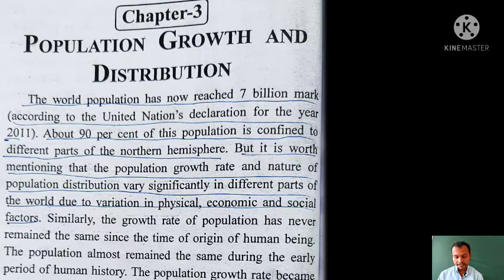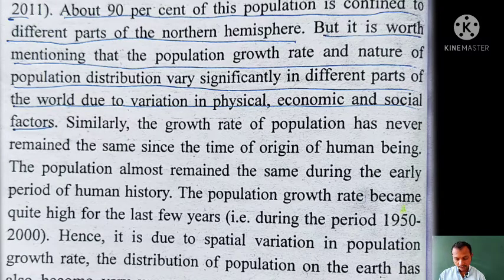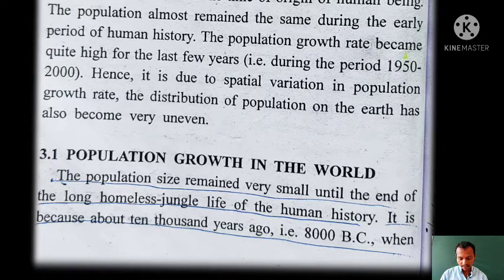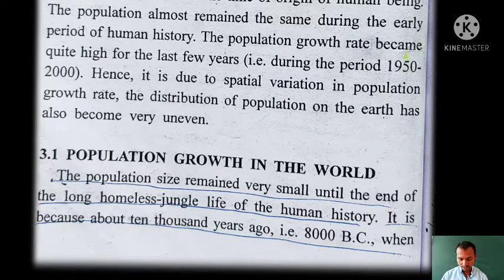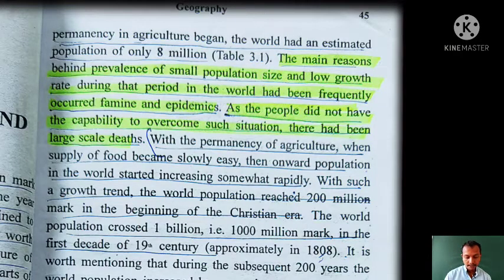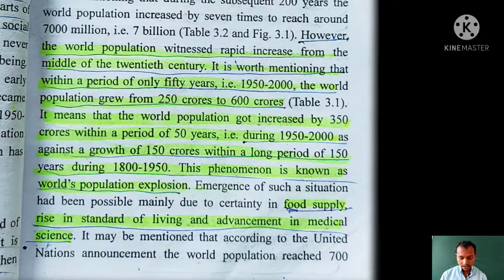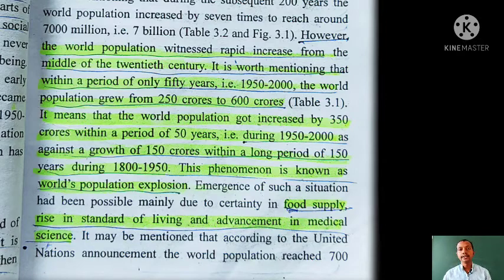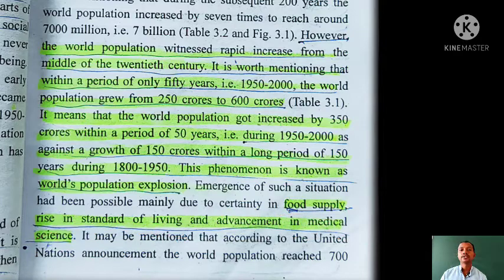Geography /Class 9 /Chapter-3/Part-1